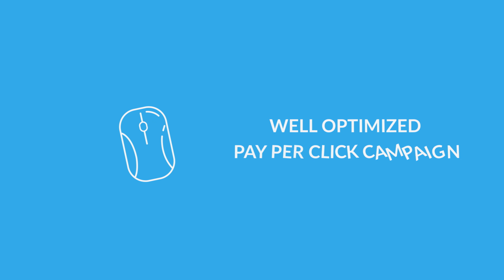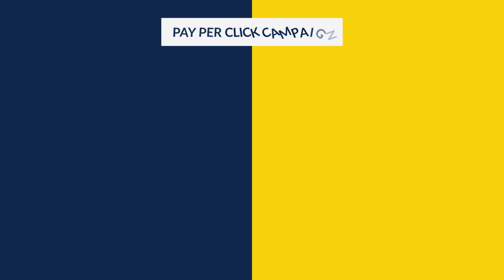Are You Frustrated With Your Bad PPC Campaign Results? Watch This.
Are you frustrated that you can’t get the top of conversions that you were hoping for in your pay-per-click campaign?

 If the answer is yes, this video is for you.

Whenever I talk about PPC, I typically divide every campaign into two sections:

- the pre-click experience - the stuff that they see before they get to your landing page;
- the post-click experience - everything else they see the moment they leave Facebook/ Google/ YouTube and go to your landing page.

If your PPC campaign is set up properly, the issue is usually in the post-click experience. Very often, you may show up for the best keywords, get the right click-through rates, but the conversions are poor because the landing page doesn’t have anything on it that’s relevant to that customer. That landing page is what keeps you from getting the conversions that you’re looking for in 90% of the time.

Many times people send traffic to their home page thinking that that’s going to convert. They don’t have any conversion tracking, they don’t have phone numbers that could be tracked or the leads are not being tracked. There are so many things that you can do.

In this video, I’m going to give you a couple of things that you probably haven’t considered.

►Find the equipment we used below

Sony A7iii
Sony a6600
GoPro Hero7
Sony 24-240
Sony 90
Sony 24-70
Sony 10-18
Shure SM7B
Sennheiser G4
Zoom H6
Manfrotto 290
Godox SL-60W